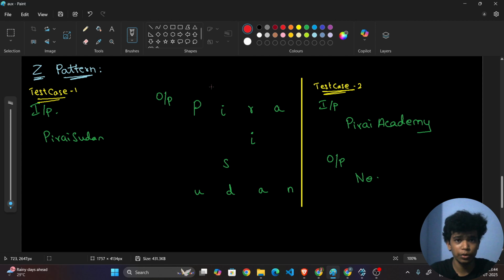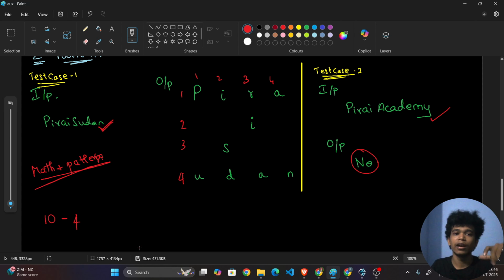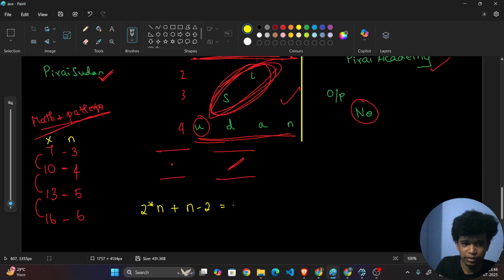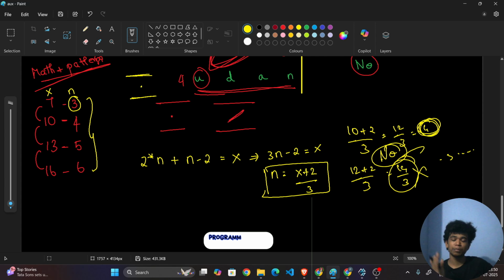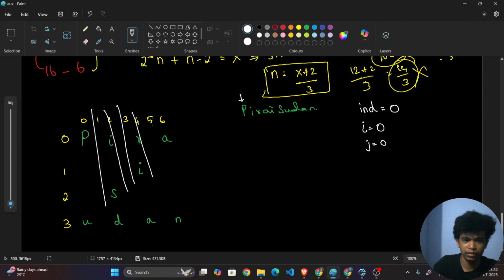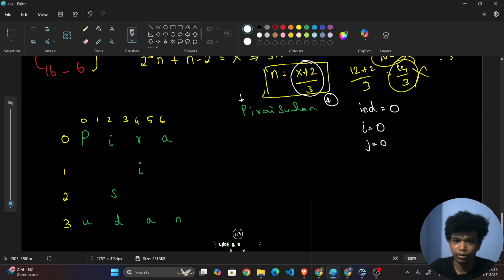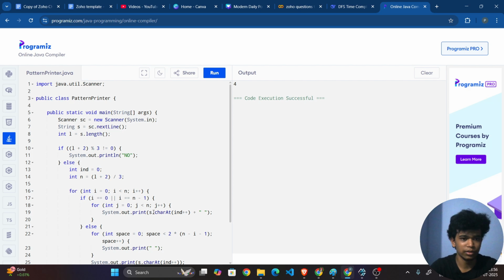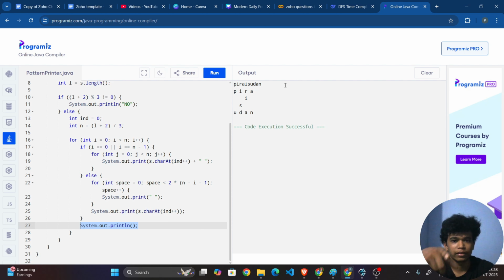Z Pattern | Zoho Question | Approach + Code with explanation.